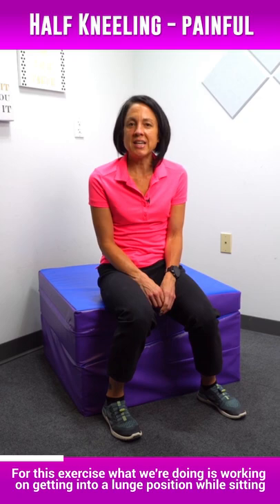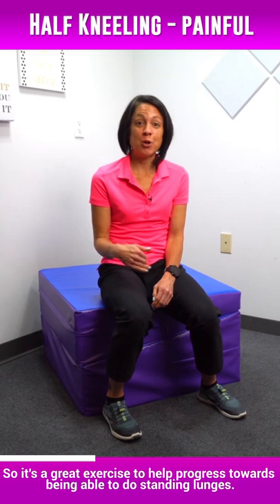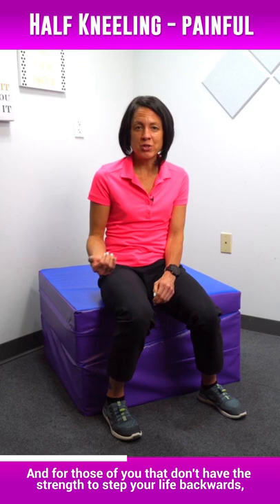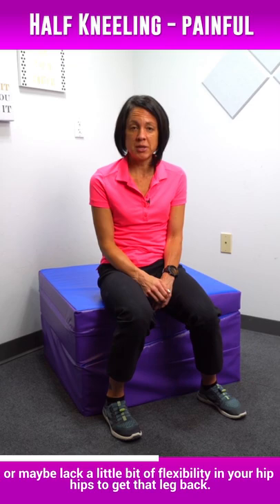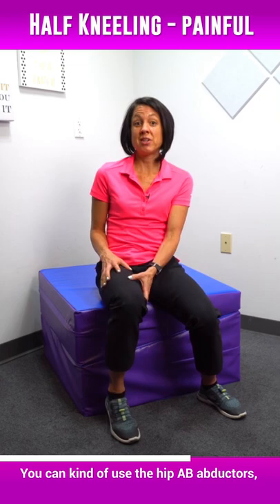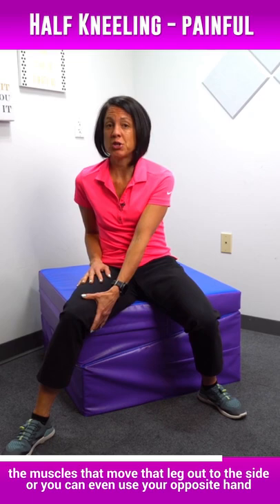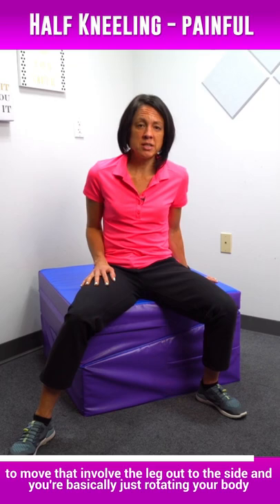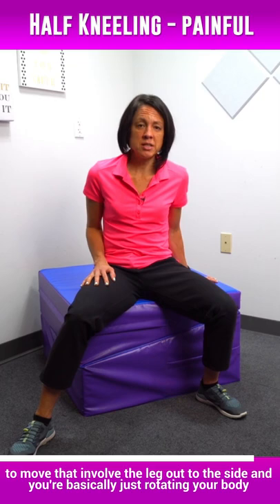Half kneeling for painful knee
Sign up for our newsletter and get motivational emails and exercise tips

Product Recommendations:
Mat table
Walking poles
Wobble board
Balance foam
stacking cones

Books are also available on audible.

Please only email if you would like to schedule an in-person evaluation. will be deleted.